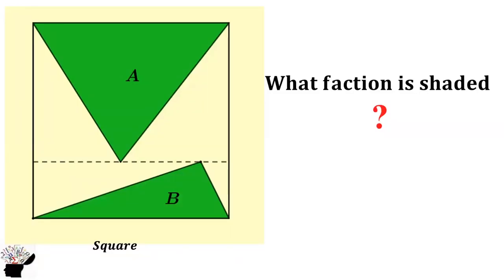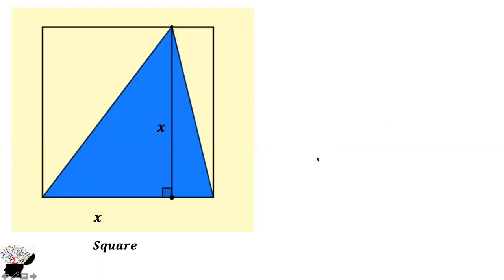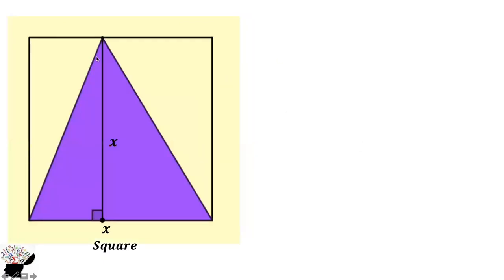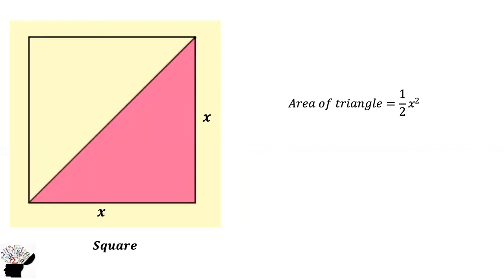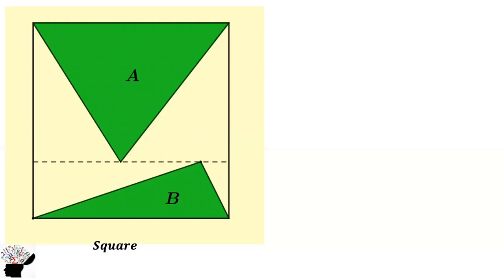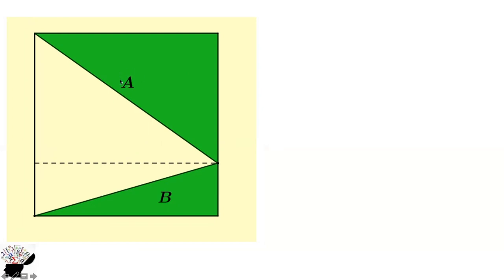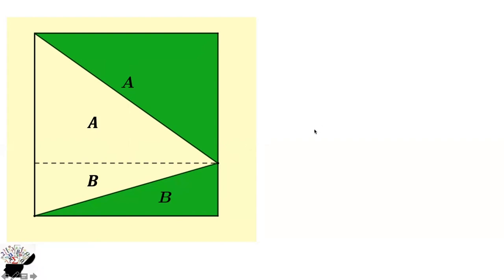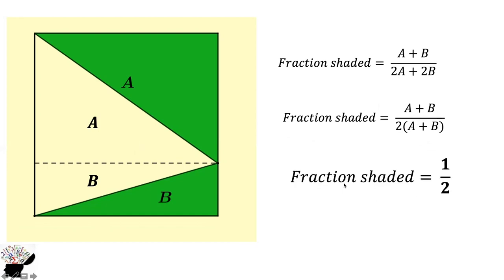A quick and easy geometry puzzle. Two triangles in a square. What fraction is shaded?